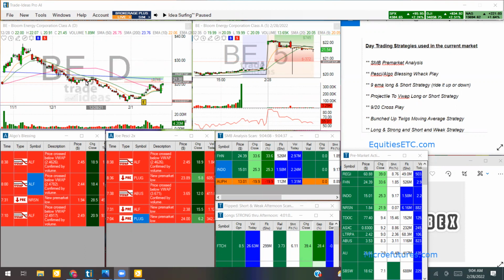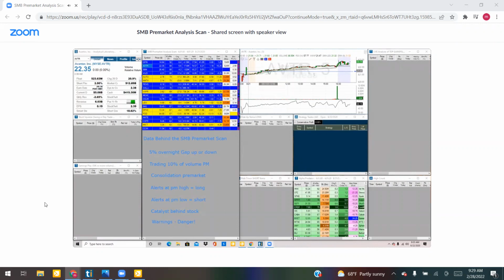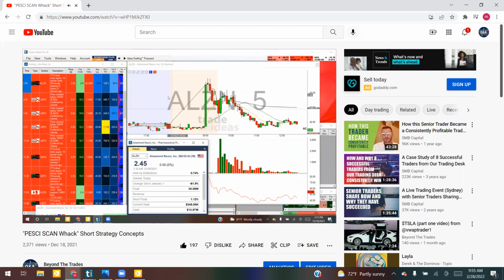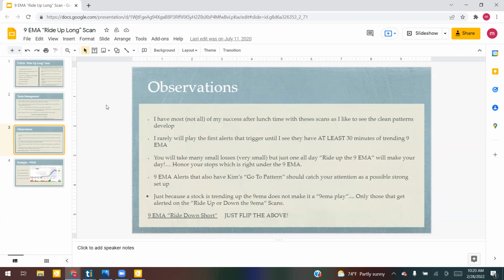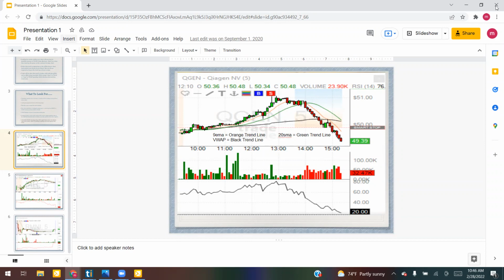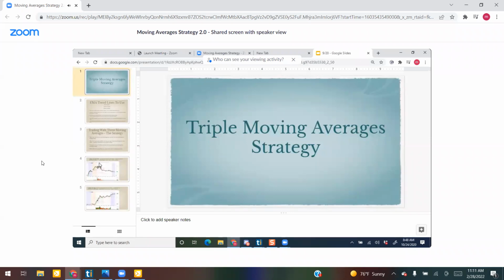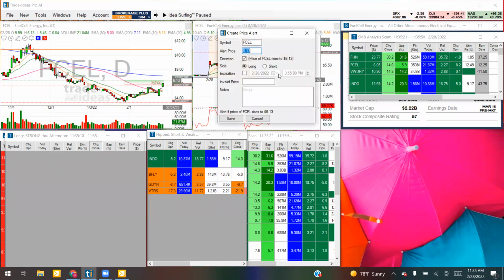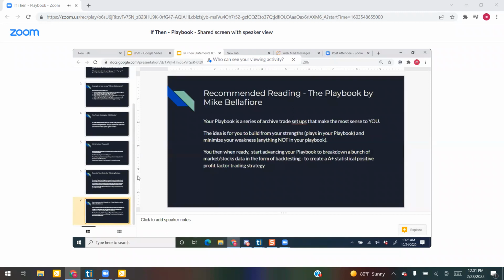Building Your Trading Strategy Playbook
Beyond The Trades goes over each of the backtested trading strategies he is using both long and short in the current market. He goes in depth to discuss the concepts behind each and how to execute trades with them.  As an added section, he discuss key trading concepts and "IF Then ... Statements".